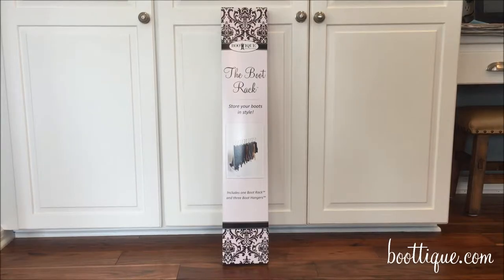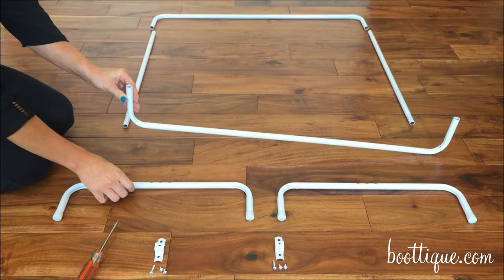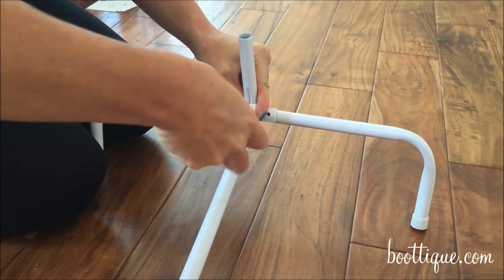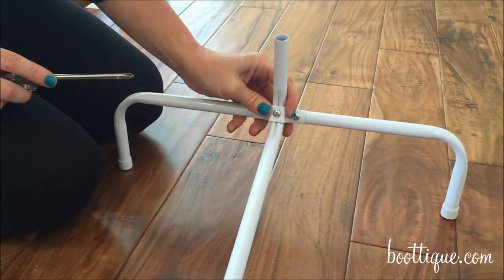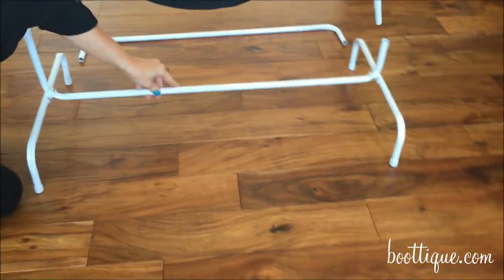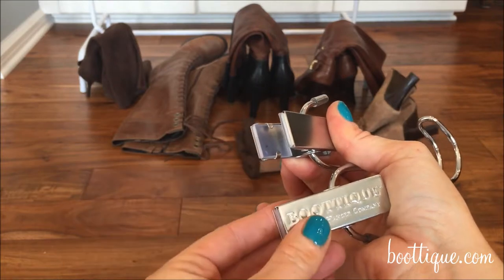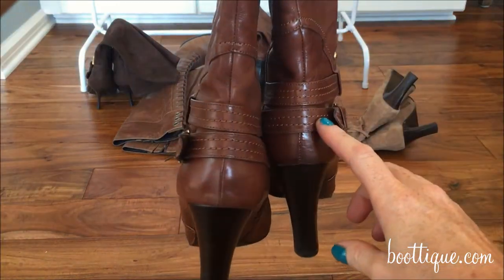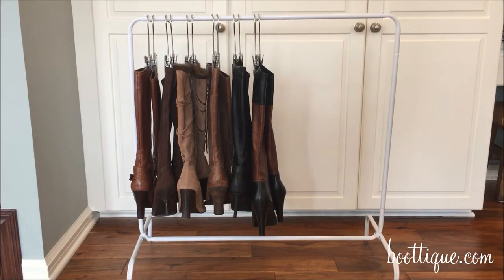Best Selling Boot Organizer The Boot Rack Detailed Assembly Video for Boot Rack and Boot Hangers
Get all your boots off the floor and organized, no closet space necessary.  This video provides detailed instructions on assembling our Best Selling Boot Rack, utilizing our patented Boot Hangers.